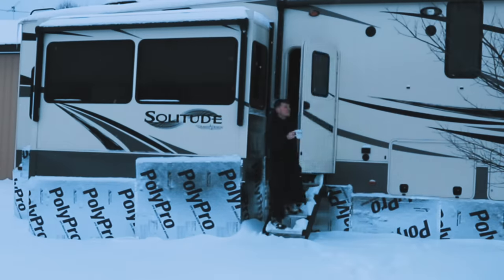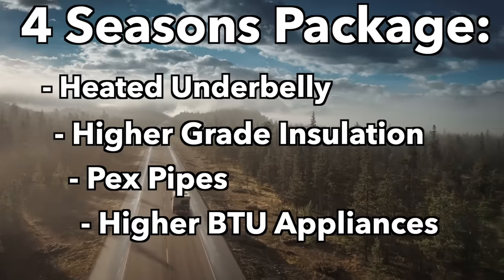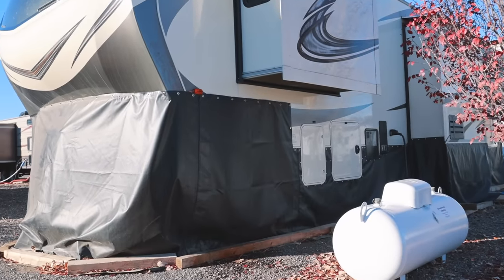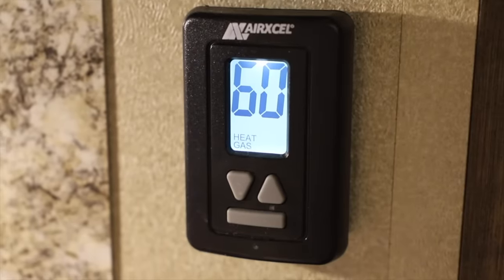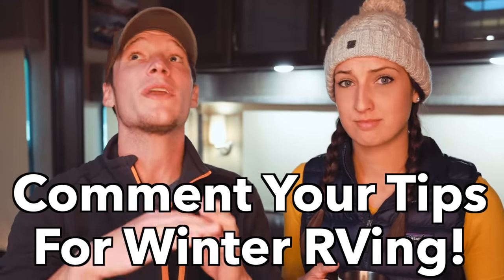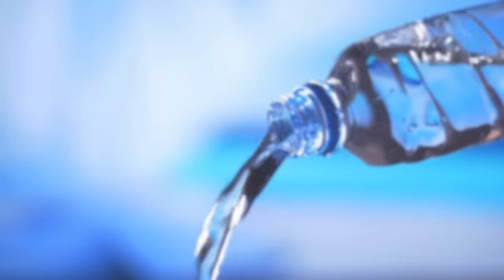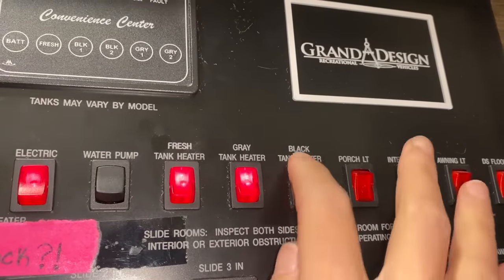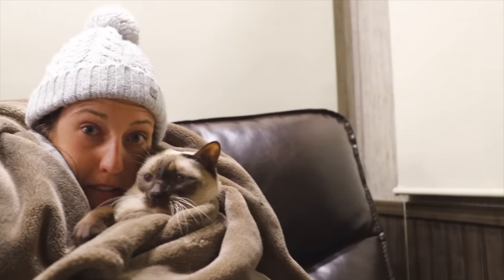RV WINTER CAMPING TIPS & TRICKS - A Complete Guide to Success!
A lot can go wrong when RV Winter Camping. Last year, we spent an entire winter living in our RV in harsh conditions. This video will be your complete guide to the best tips and tricks on how to winter RV. We will cover all the essentials for winter RV camping including:

- RV Skirting (options and pricing)
- RV Propane (basics and best practices)
- RV Emergencies (how to manage inclement weather and frozen pipes)
- Biggest mistakes with RV winter camping
- Most important tool while winter RV living
- PLUS many more tips

We have made a lot of mistakes while winter RV camping, so we will be covering a ton of information. It will be beneficial for you to write these tips & tricks down to refer back to.

More Items!

⏱ *Timestamps*:

00:00 Video Start
01:30 RV Arctic Package - What Gives?!
01:57 RV Skirting - It's a MUST
02:34 Types of RV Skirting
04:06 Why You Can't Rely on Electricity
04:54 RV Underbelly Breakdown
05:24 Propane Considerations (pricing, options)
06:29 We Need Your Help!
06:51 Biggest Mistake We Made Winter RVing
08:10 Managing Water While Winter RV Camping
09:11 Holding Tanks - Don't Make This Mistake
10:00 RV Tanks Heaters
10:36 Most Important Tool for Winter Camping!!
11:54 How to Stay Warm in Your RV
12:45 Do You Recommend This?
13:02 A Huge Culprit for Heat Loss in Your RV
14:12 Coping With Emergencies (Best Tips)
15:52 Stuck in a -5 Degree Blizzard
16:30 Best Apps for Weather Monitoring (FREE)

A large influence on this series has come from content creators like Keep Your Daydream and Changing Lanes. The style of this video is also similar to You, Me & the RV or Less Junk, More Journey in parts.

🏡 Boondockers Welcome
Use the link below to save 15%

🍷 Harvest Hosts
Save 15% with our code: THANKSHANKS